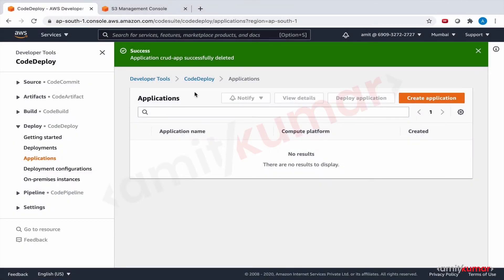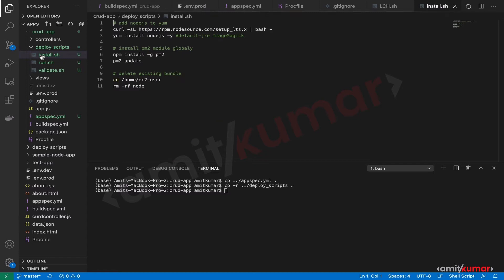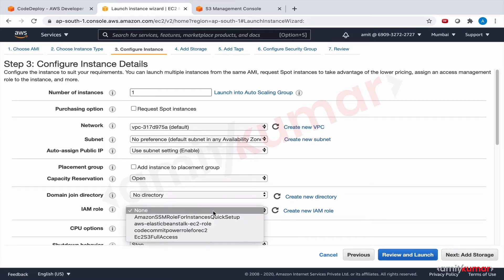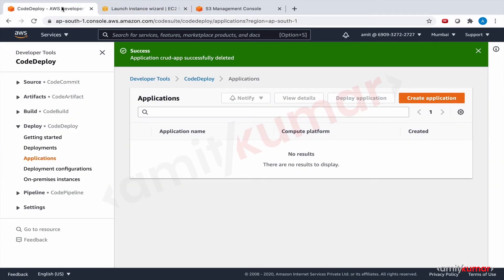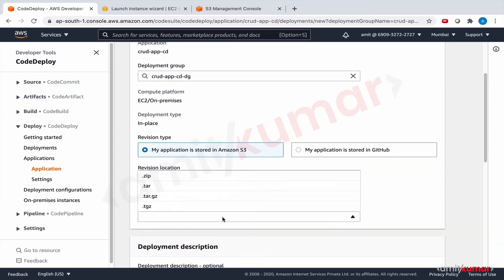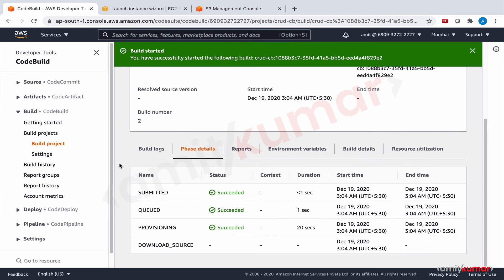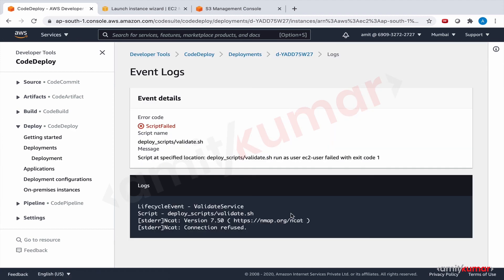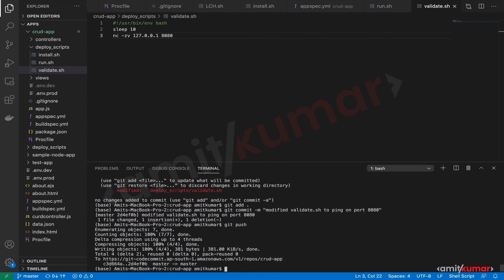Deploy NodeJS App on Single EC2 : Part 1 - Lab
In this lecture, We will see how AWS CodeDeploy deploys our NodeJS App on a single EC2 Instance using AWS CodeBuild for building project and AWS CodeCommit for code repository.

All this and many more have been covered in my recent course on Udemy

I would like to create more tutorial videos. Kindly drop your feedback in the comment box and we will work through those topics.